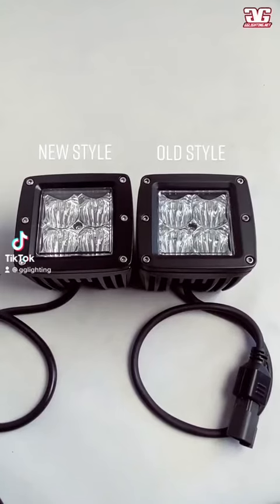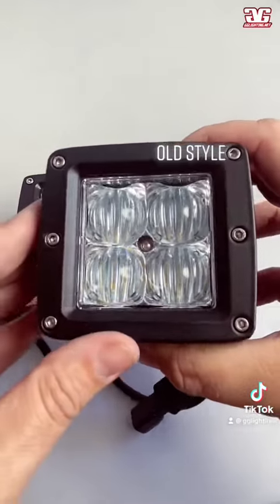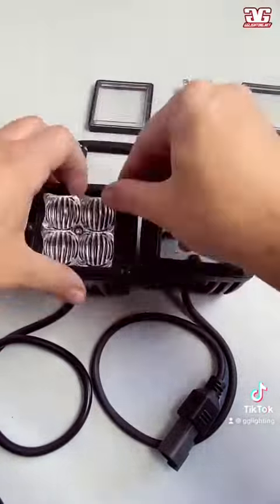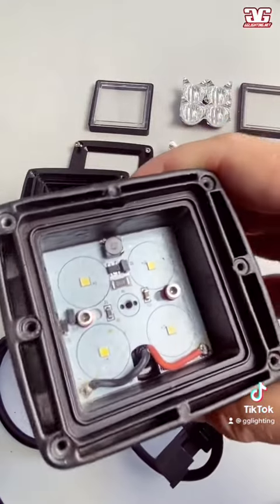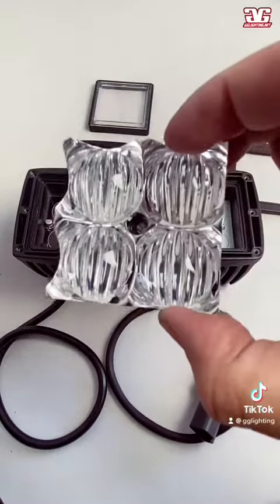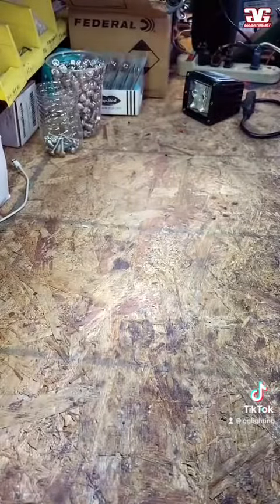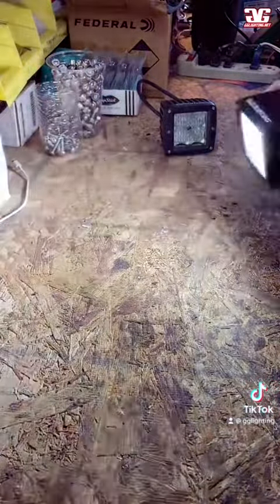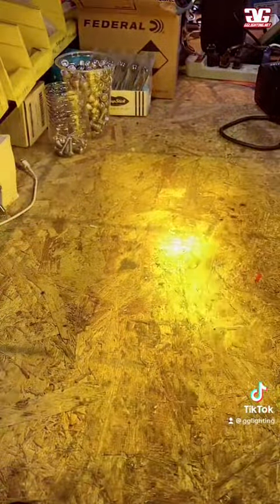Sport Series Pod Upgraded Inside & Out!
We have upgraded our Sport Pods internals and exterior! The new style with the REVO2 black board is on the left and our older style with the white board is on the right. The new upgrades have resulted in a brighter light with a better beam pattern that has longer distance and wider spread. New LED chips have been designed from the previous output of 5 watt peak to 5 watt running, this makes for a brighter light with a higher continuous output.

We re-engineered the projectors for a better beam pattern with high clarity optics which result in an increase in up to 18% higher output. Our Amber and Flush Mount Pods also have all of these new upgrades.

What's Been Updated: The boards are the new REVO2 units, they have a highly effective power management system to produce true 5 watts per chip and control heat more efficiently. Upgraded finish on the exterior from the Matte black to a Satin black, this finish has less of a chance of fading under the sun and has a more premium appearance. Smaller, brighter, more efficient LED chips with higher constant running power at 5W each. Logo with new font and larger engraving.